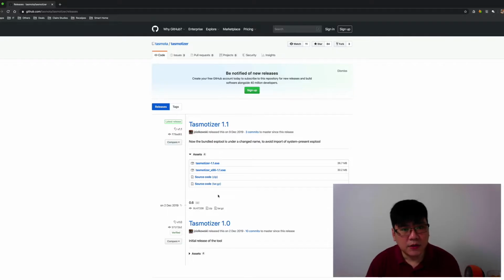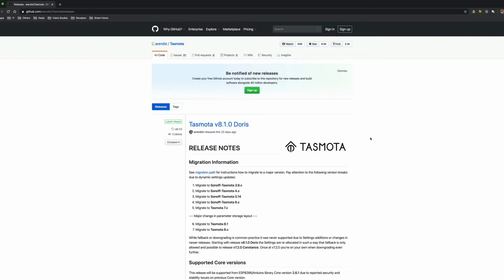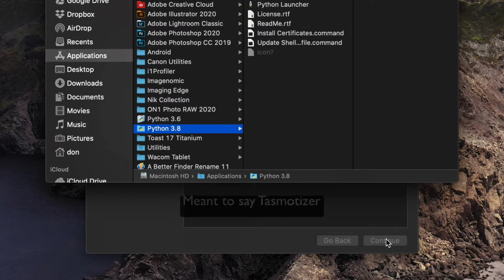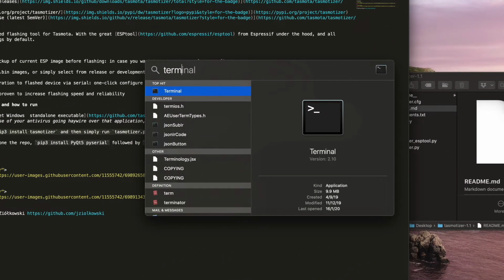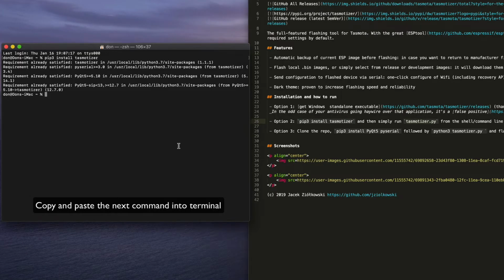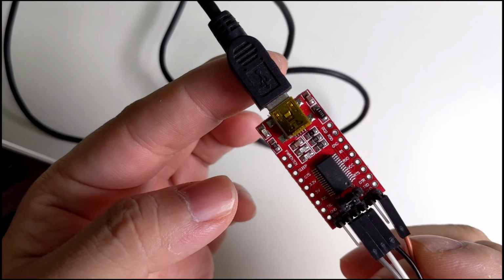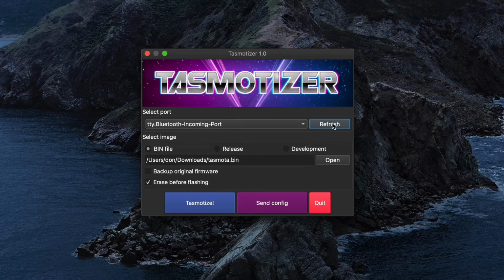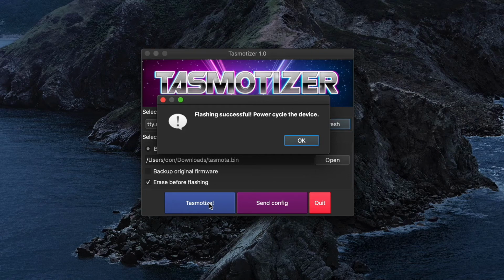Flashing Sonoff Basic with Tasmotizer Easy way.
You can watch my earlier videos using nodeMCU pyflasher if Tasmotizer is difficult to install. If you watch the earlier video with this one, you should have a good understanding of how to do this.

Commands for Terminal for easy reference. Copy only the text, without the quotes.

Option 2: `pip3 install tasmotizer` and then simply run `tasmotizer.py` from the shell/command line

PC users: Please download and install the drivers for FT232R.

DO NOT install the drivers for the FT232R yet. Apple have their own signed version of a working driver. If you have previously installed any drivers, remove them from your system. Delete all non-apple FTDI drivers from /Library/Extensions/, System/Library/Extensions/ and /Library/StagedExtensions/. To clear the Staged Extensions, run "sudo kextcache --clear-staging" in terminal.